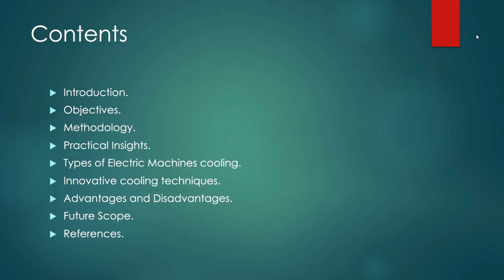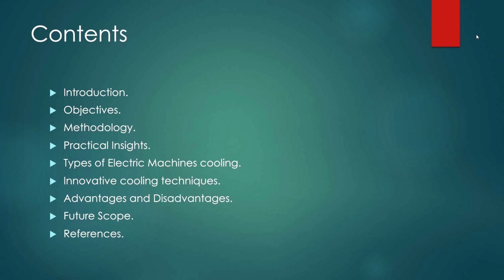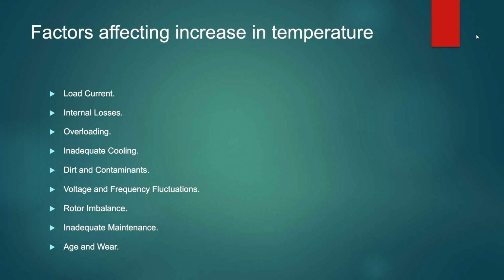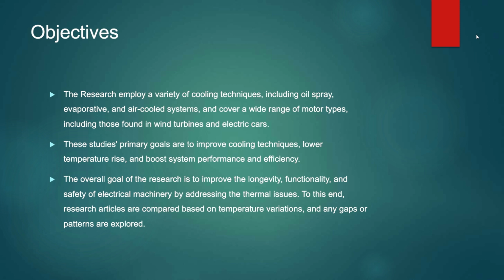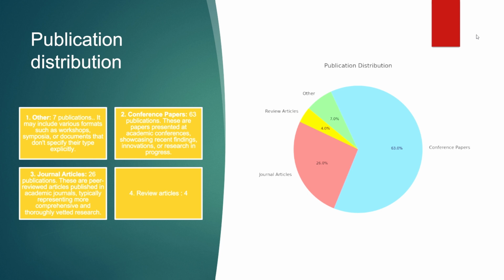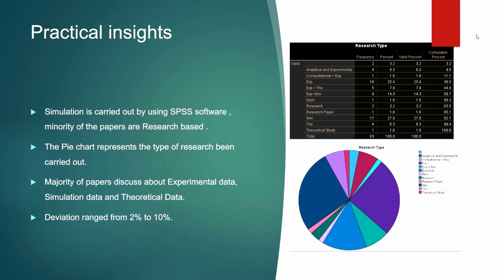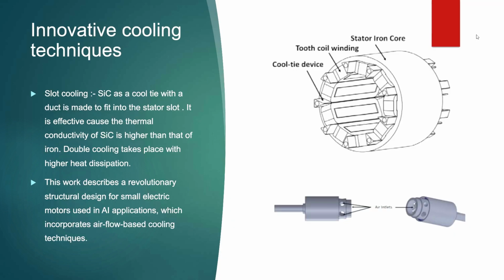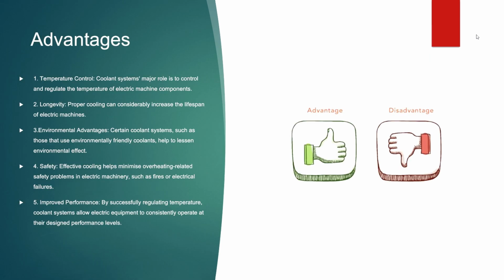International thesis power point on electric machines and coolant systems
Follow and make me reach more followers so that I can upload more and more real content informational and queries related to international study and lifestyle videos. do not forget to be grateful after watching the video.